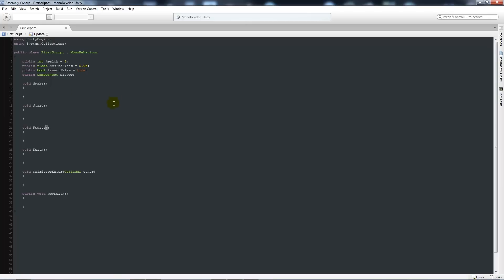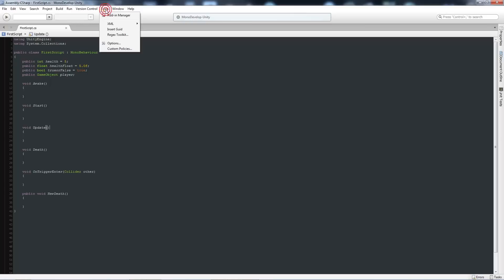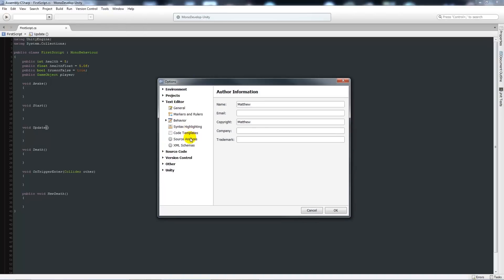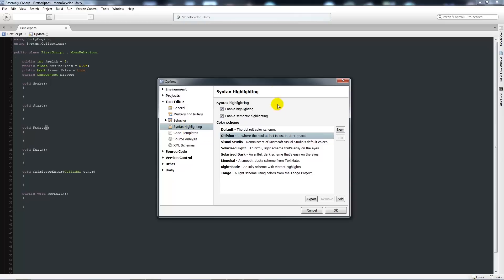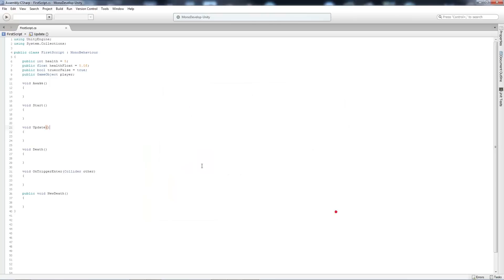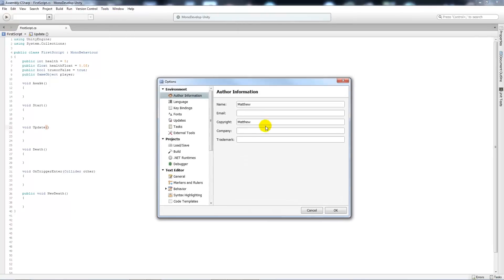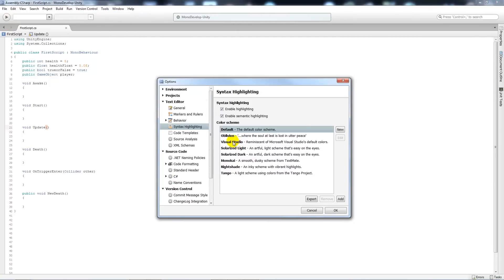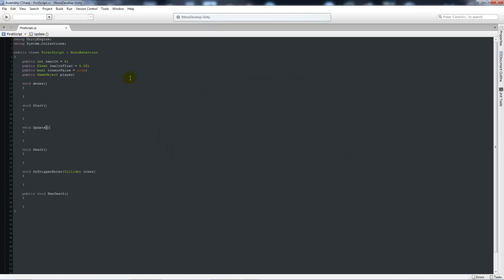Changing MonoDevelop Colour / Style / Theme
This tutorial shows you how to change your colour in MonoDevelop, it is now deprecated for Unity but maybe useful for some people! :)